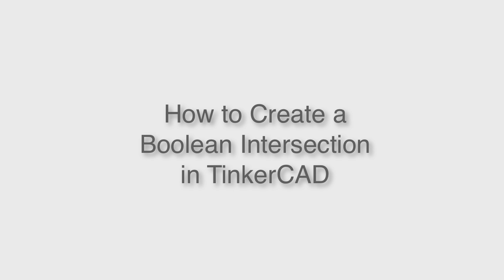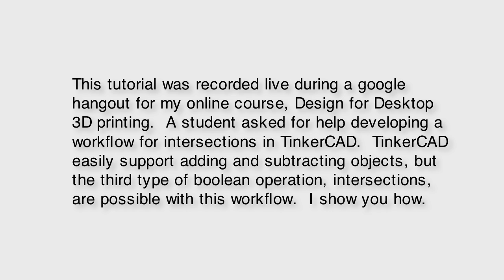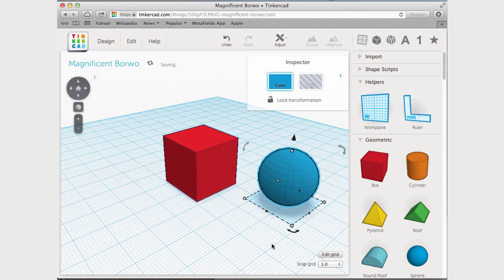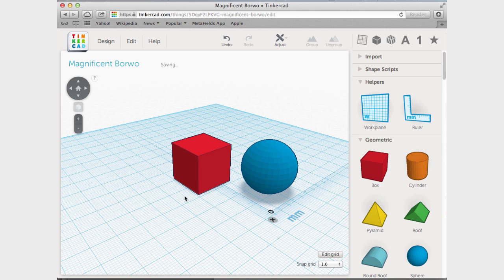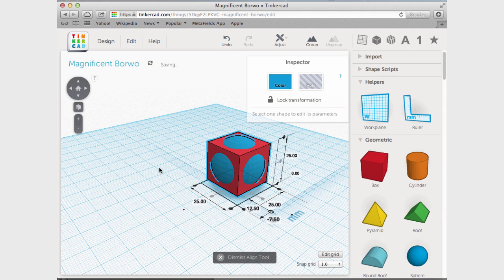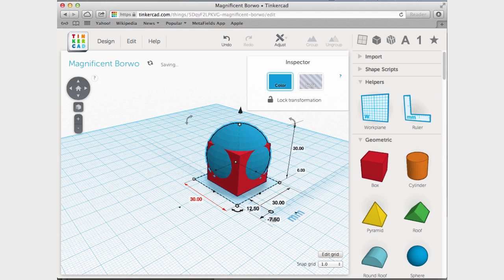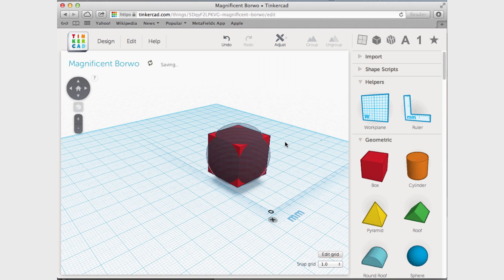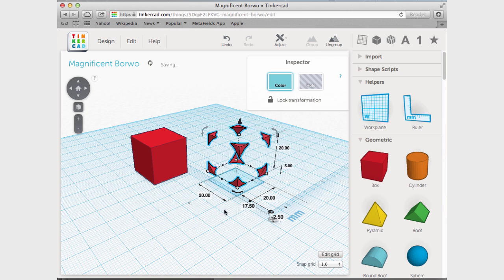How to Create an Intersection in TinkerCAD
This tutorial was recorded live during a google hangout for my online course, Design for Desktop 3D Printing A student asked for help developing a workflow for intersections in TinkerCAD.  TinkerCAD easily support adding and subtracting objects, but the third type of boolean operation, intersections, are possible with this workflow.

Apologies for the sound quality - I wasn't set up for recording, but I think the info is valuable!